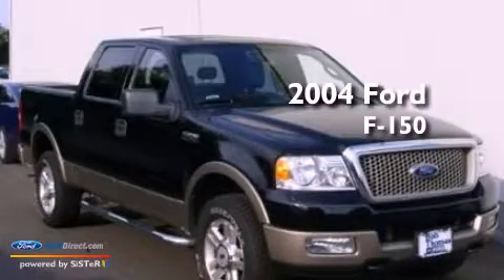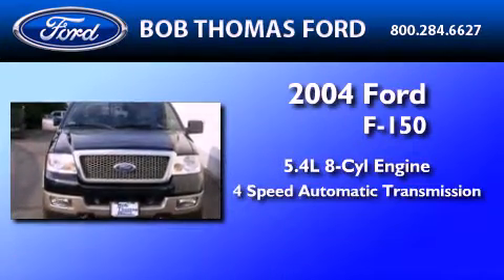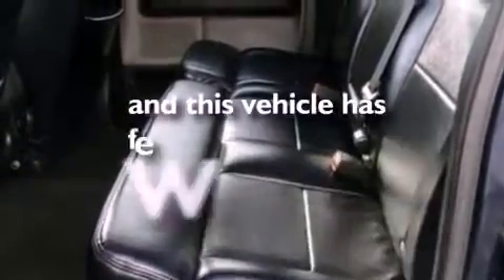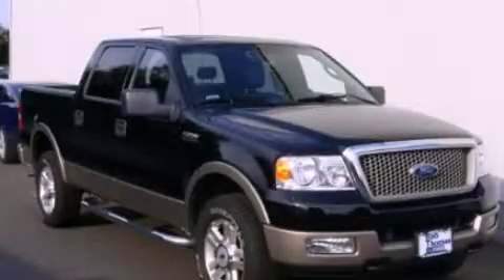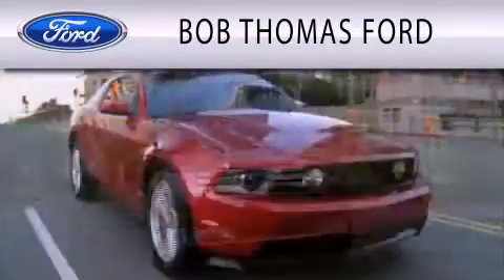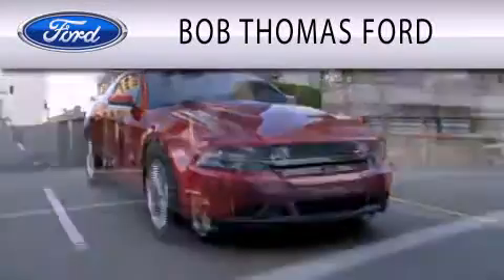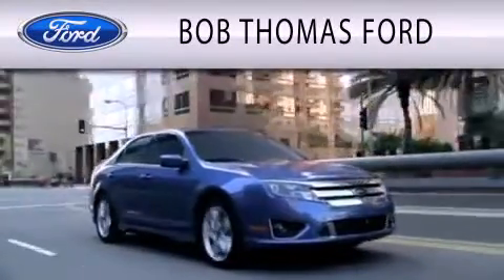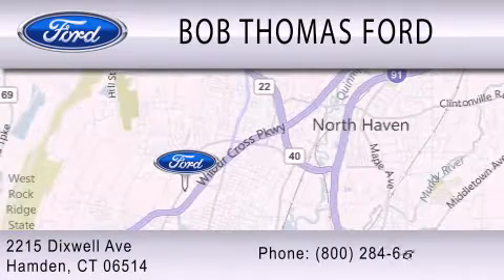2004 Ford F-150 Hamden CT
Year : 2004
 Make : Ford
 Model : F-150
 Engine : 5.4L V8 24V MPFI SOHC
 Trans . : 4-SPEED AUTOMATIC
 Exterior : BLACK
 Miles : 65,383

 Stock : T3035B